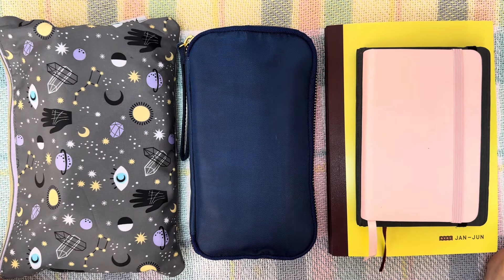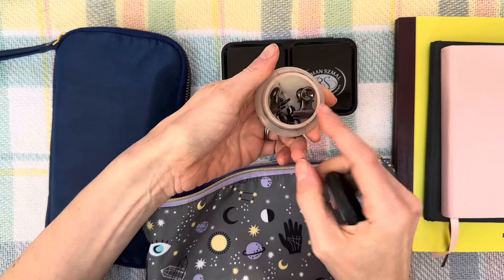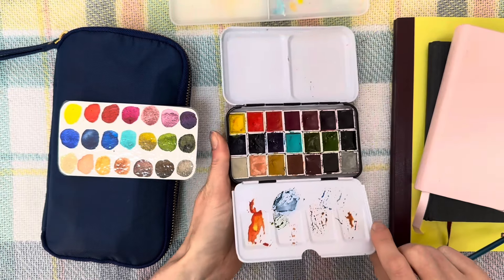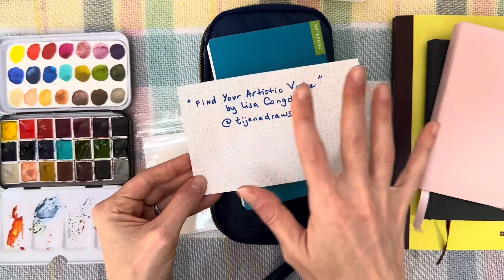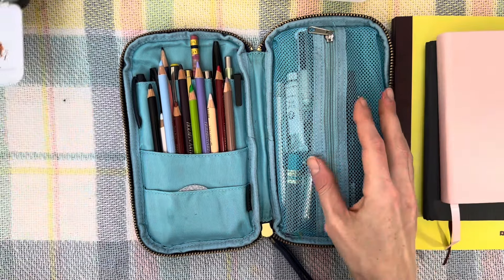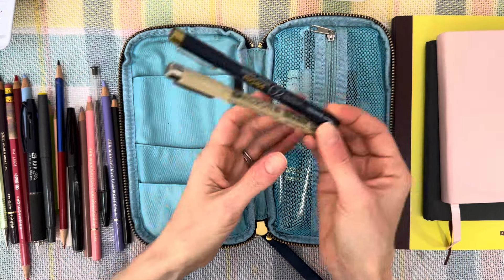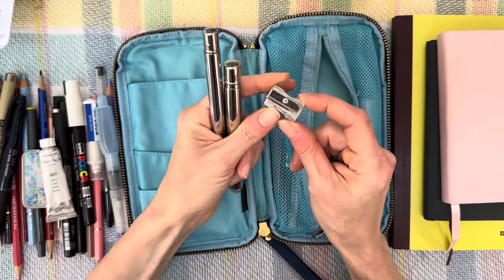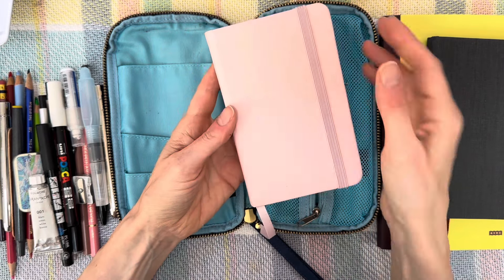Travel art supplies and what I used + art I made show and tell, watercolor & sketchbook flip through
Sharing travel watercolor and art supplies I took with me on a short trip, which ones I ended up using, and the art I created. Thank you for stopping by!

I took an Art Creation sketchbook, Hobonichi pencil pouch and notebook, Roman Szmal travel palette, Hahnemuhle watercolor sketchbook, travel brushes, and sharing a bit about “Find Your Artistic Voice”.